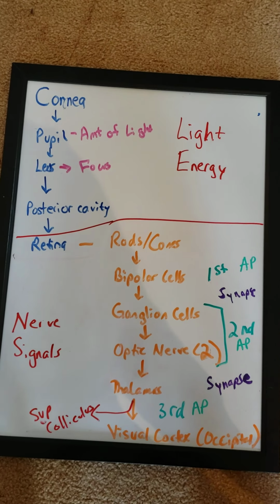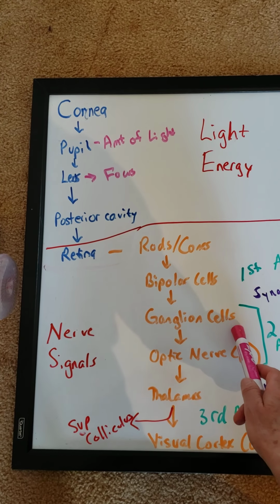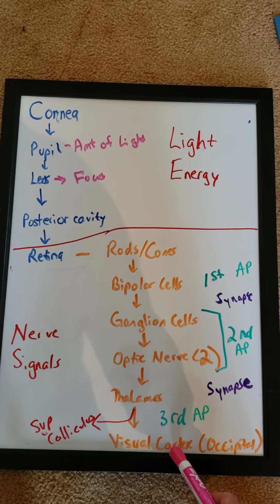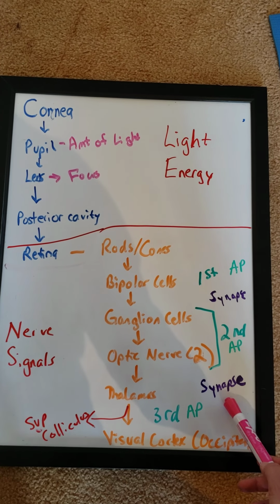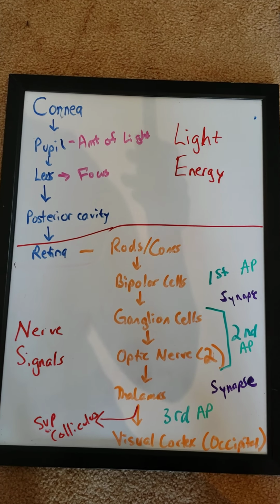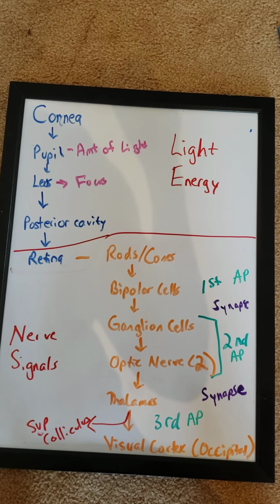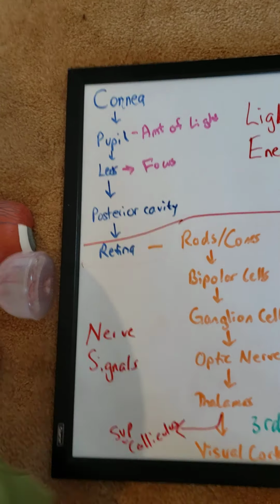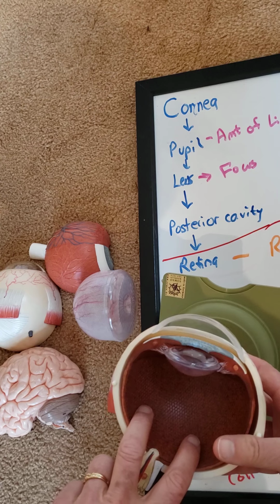Visual Pathway 3